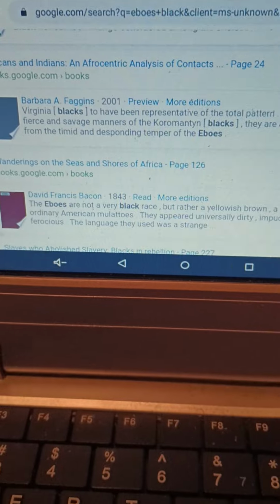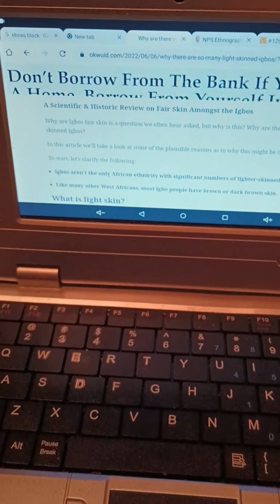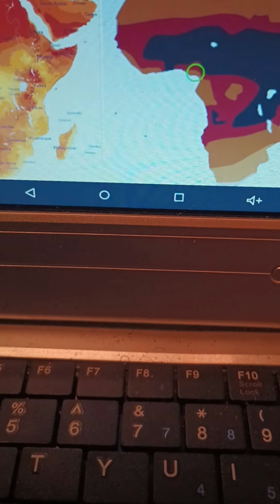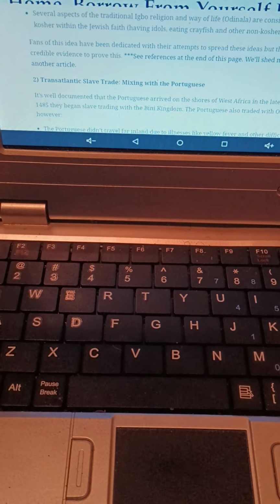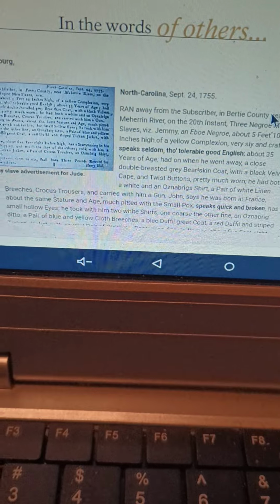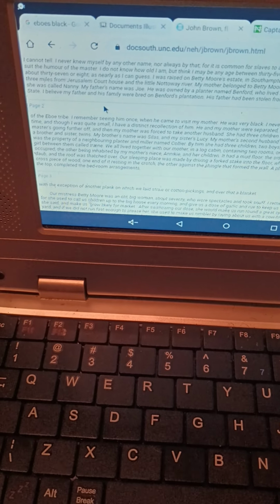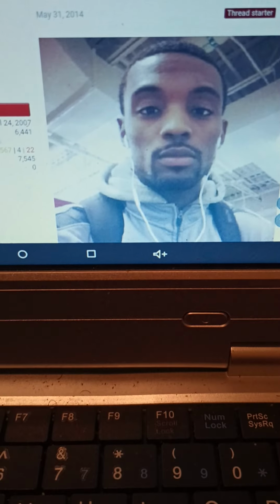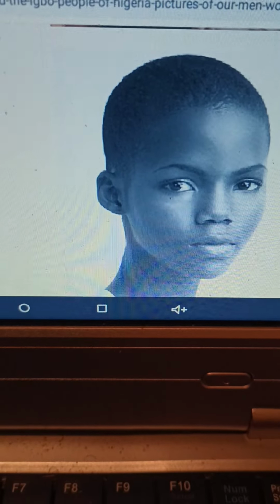What is normal African American skintone